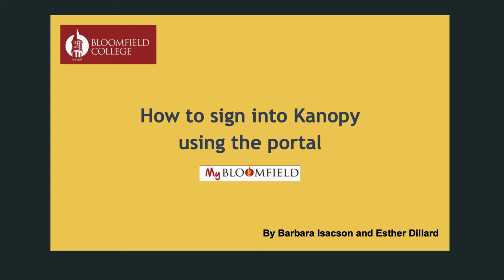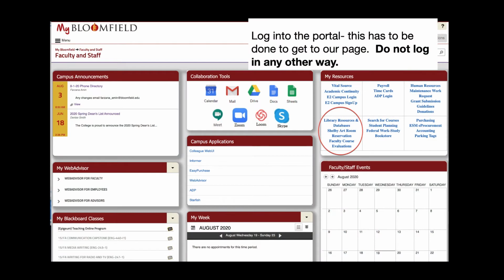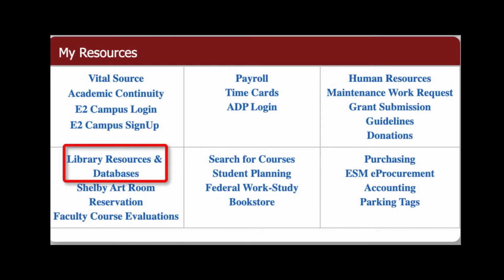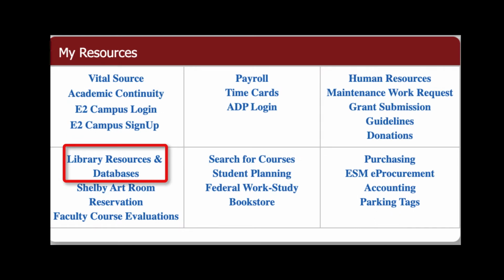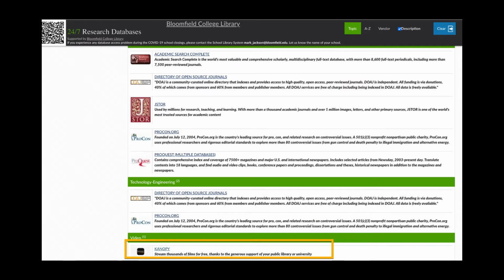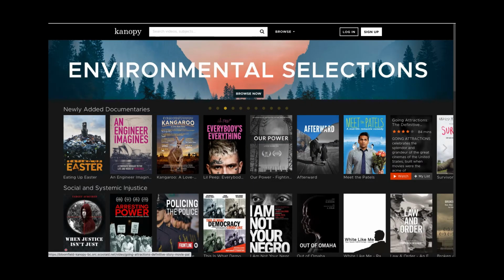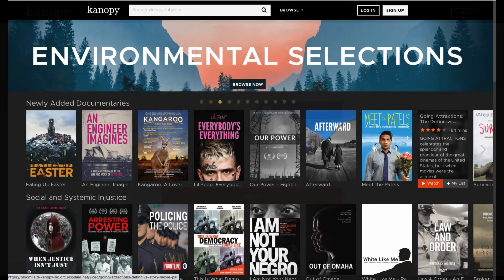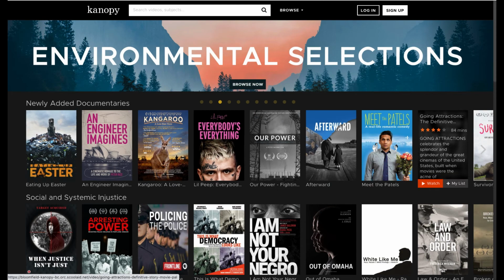Sign Into Kanopy with Bloomfield College Portal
This is a short tutorial for Bloomfield College Students on how to sign up for and sign into Kanopy for the first time with Bloomfield College Portal. This was produced by Professor Esther Dillard and Barbara Isacson.